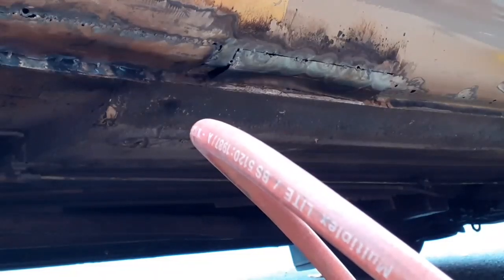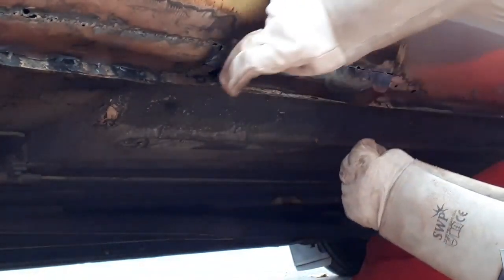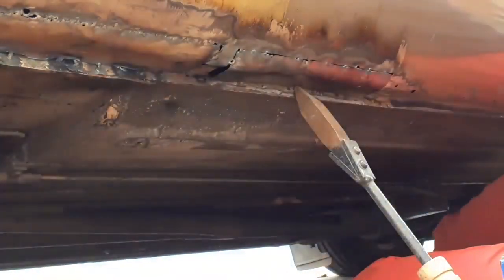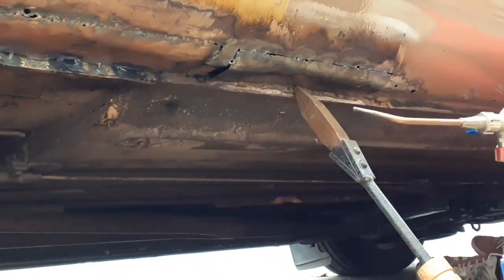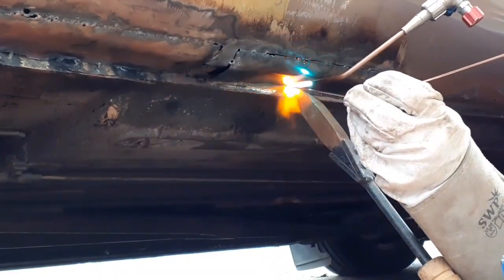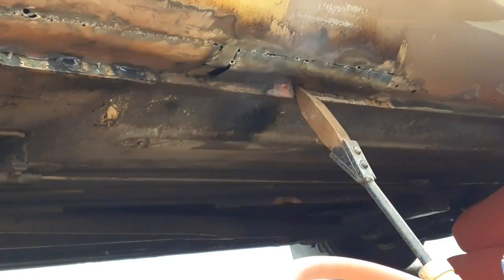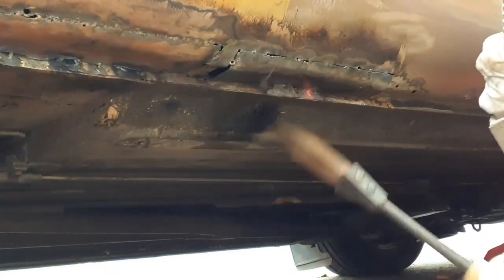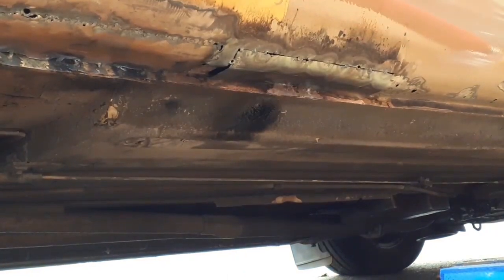Pt. 45: Fabricating sill repair sections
A few more tacks on second repair section.